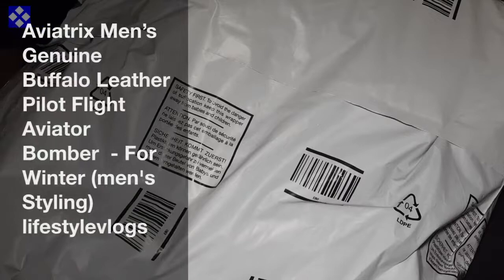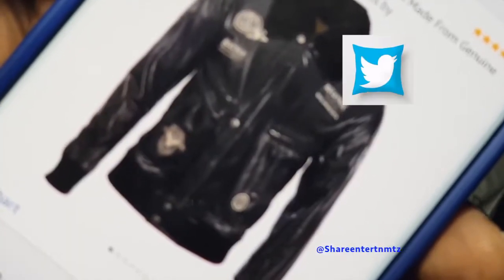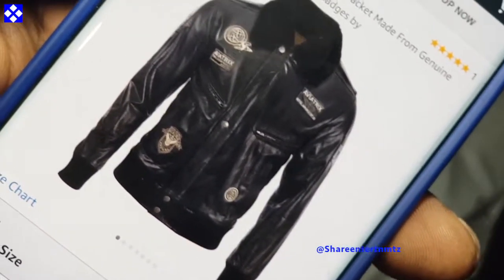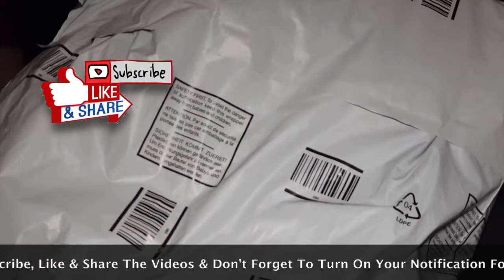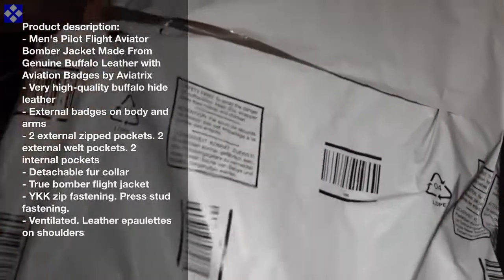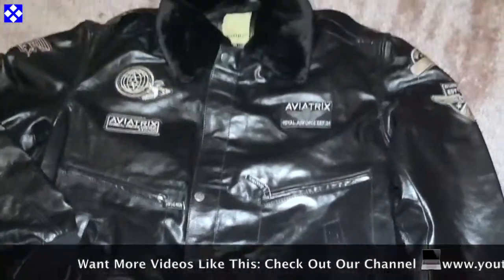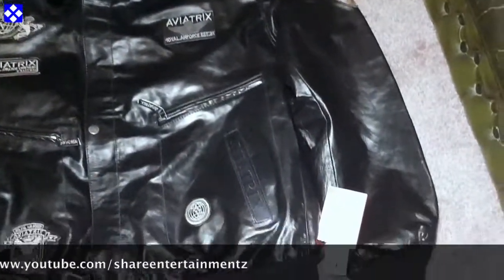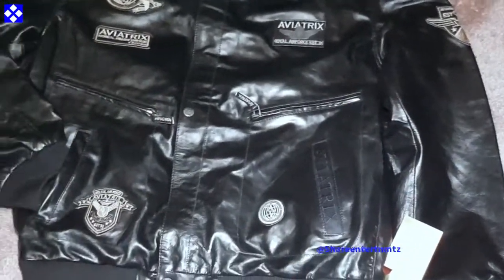Aviatrix Men’s Genuine Buffalo Leather Pilot Flight Aviator Bomber Jacket - For Winter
Aviatrix Men’s Genuine Buffalo Leather Pilot Flight Aviator Bomber Jacket - For Winter (men's Styling)
(Thumb Up👍 This Video!! & Thanks Watching.)
Aviatrix Men’s Genuine Buffalo Leather Pilot Flight Aviator Bomber Jacket:

Schott NYC Men's Cyclone 2 Peacoat Reefer Long Sleeve Coat

Mens Sheepskin Flying Jacket - 'Air force' Aviator Bomber RAF Leather coat:

Adidas Tubular X Primeknit Trainers Black

WOMEN Nike Air Max 90 Mesh CL Grey/VLTG Green: